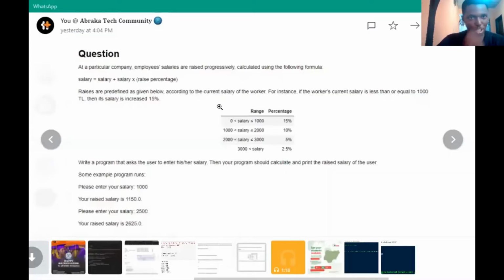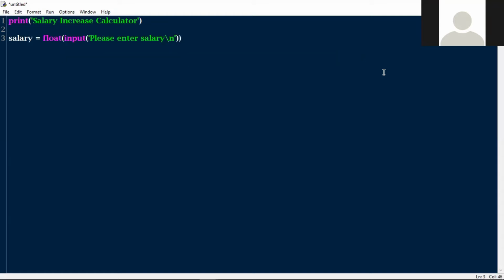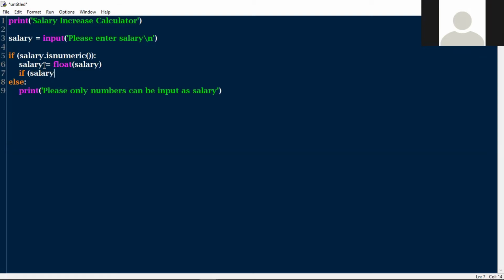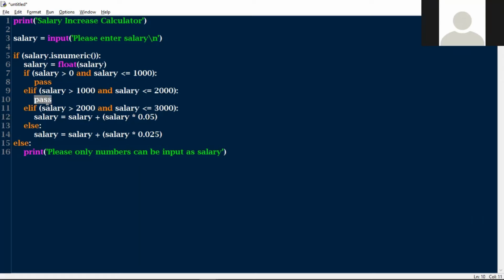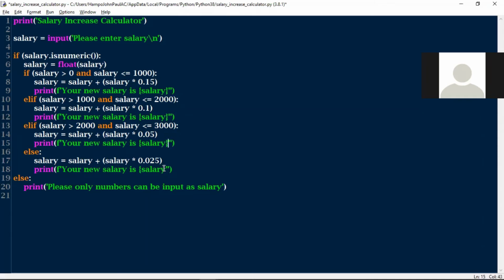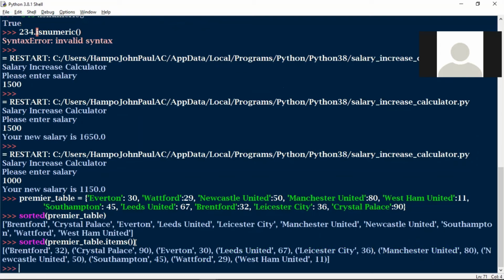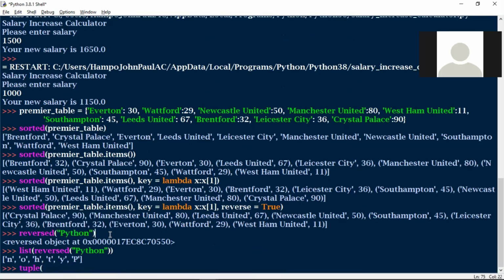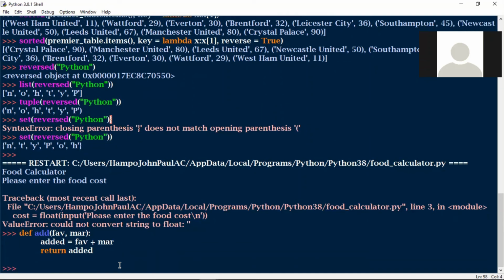Python The New Normal Day 3 - Pt. 1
This is the zoom video of the 100% FREE Python programme held by @HamplusHub  titled Python: The New Normal